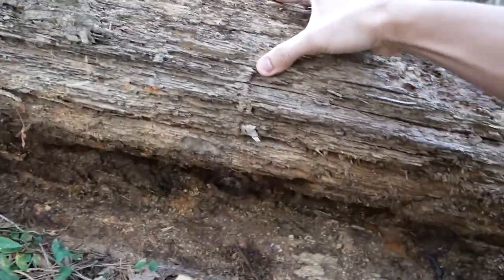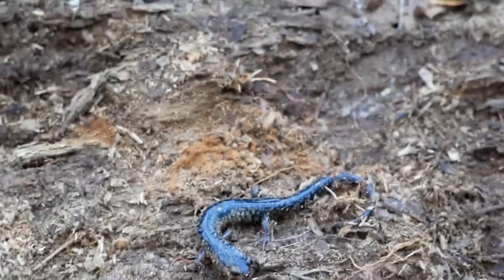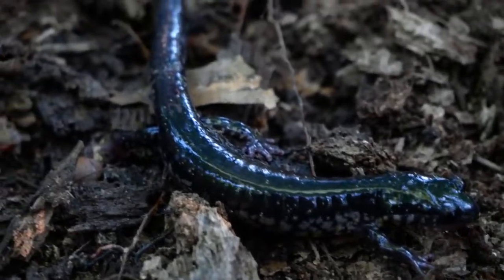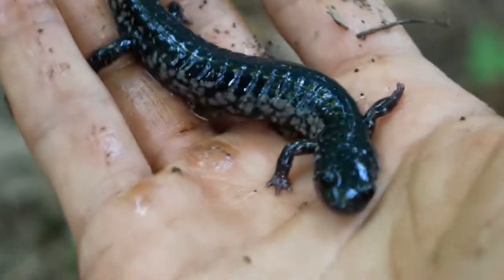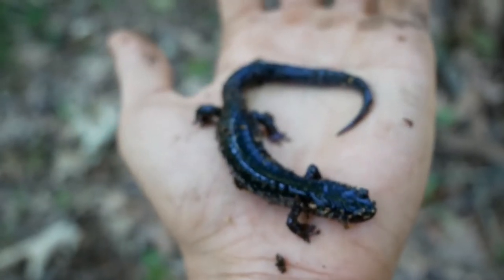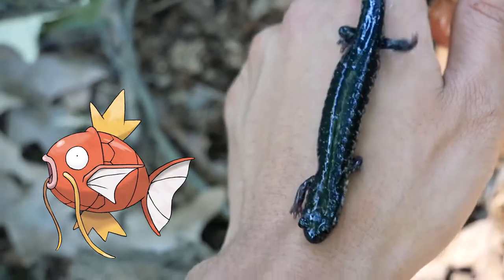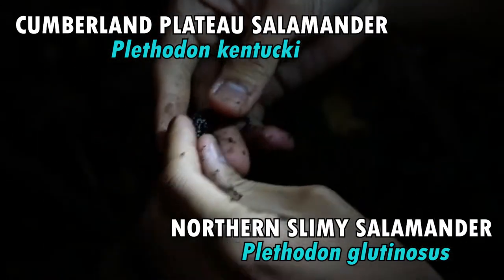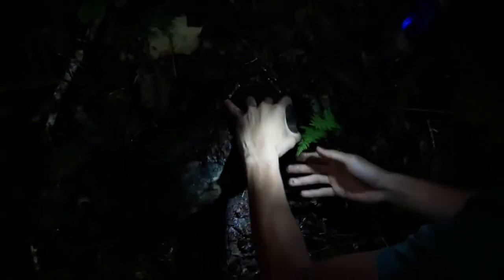The Complex World of The Slimy Salamanders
Hey everybody, I'm Ston and welcome to Send Newts!

Ah yeah, slimy salamanders, a cute group of critters forming the slimy salamander complex. I travel to three different states to find four different salamanders that all look the same, but trust me, they're different!